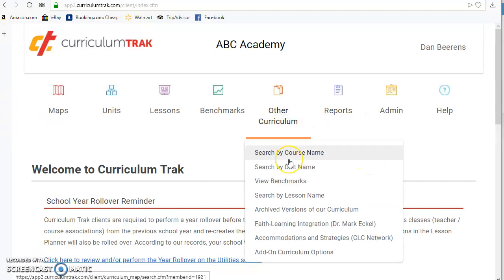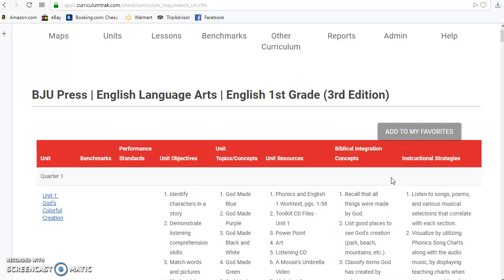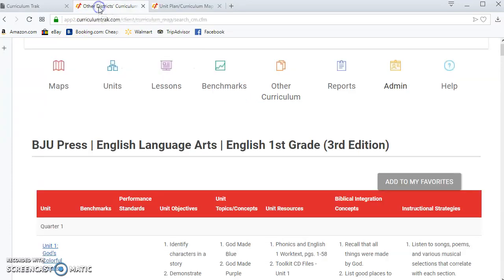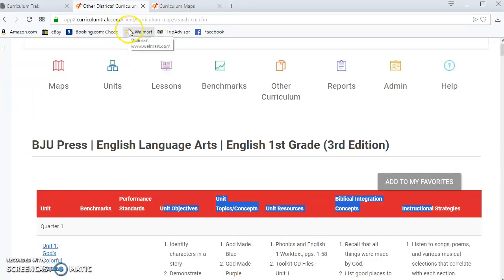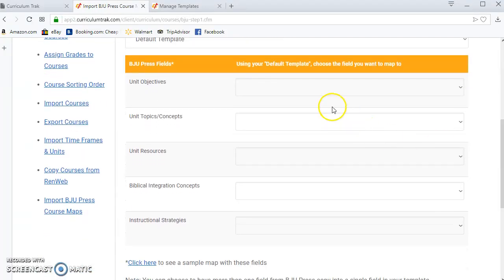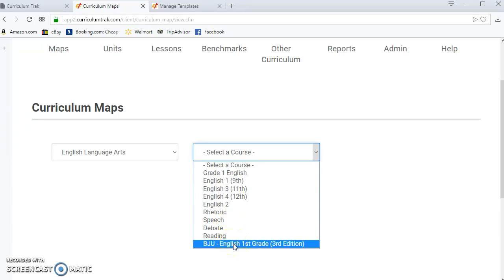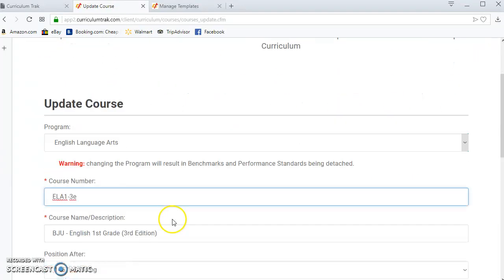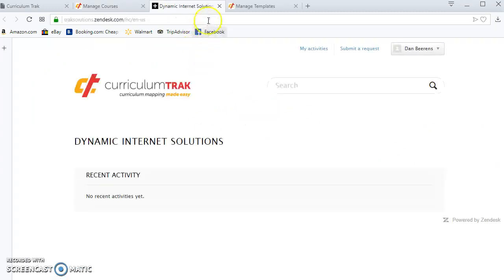BJU Press Curriculum Maps - View & Copy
During this video segment, we will show you how you can view the BJU Press curriculum maps and how you can copy those maps into your copy of Curriculum Trak.